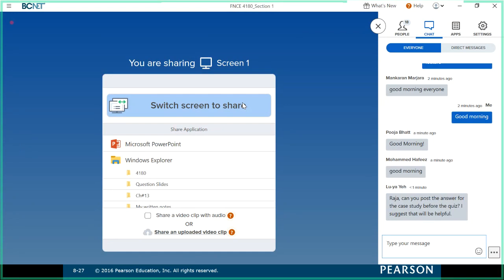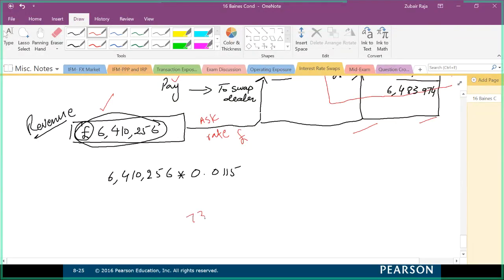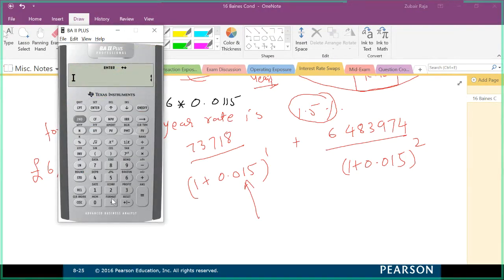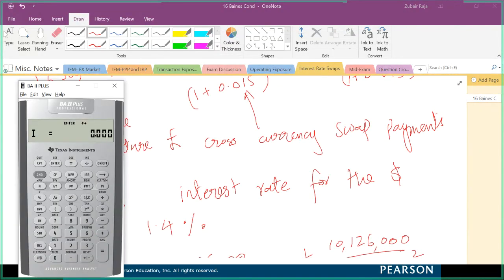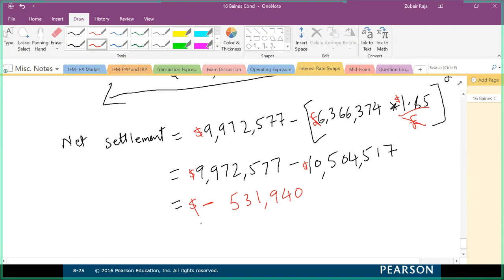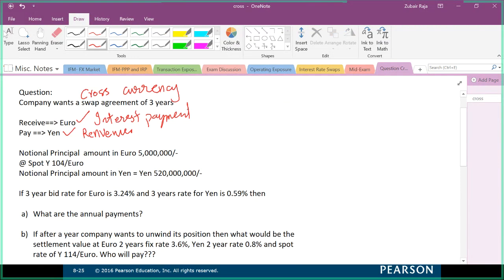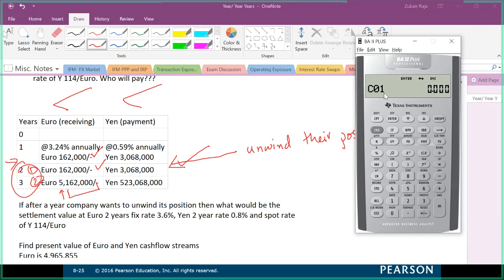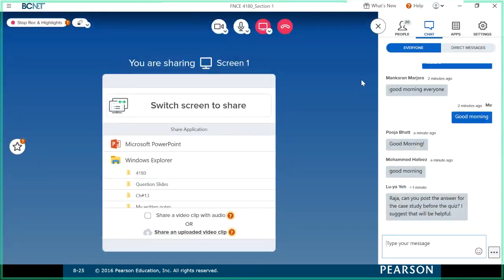What are cross currency swaps a class example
Cross currency swap example